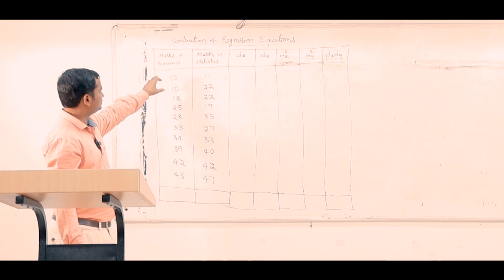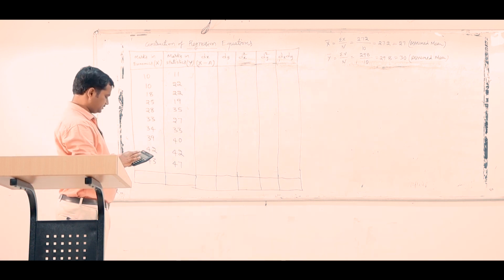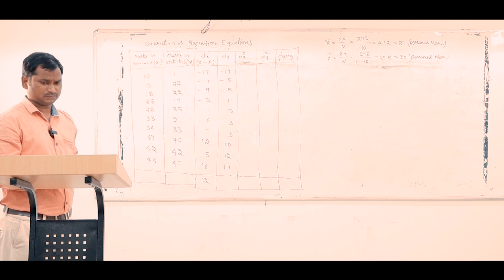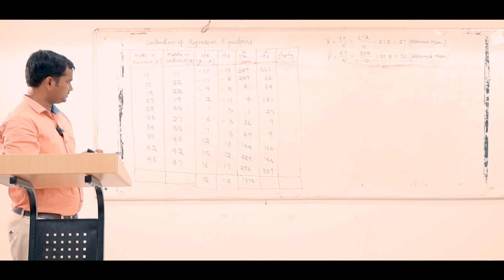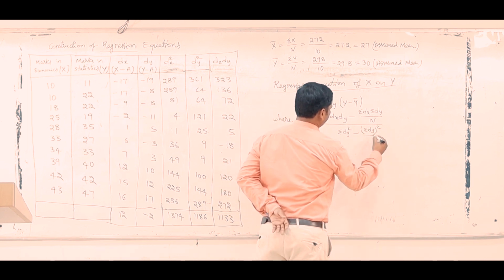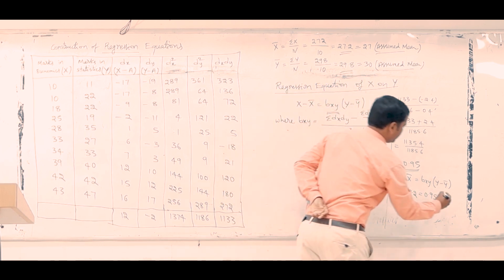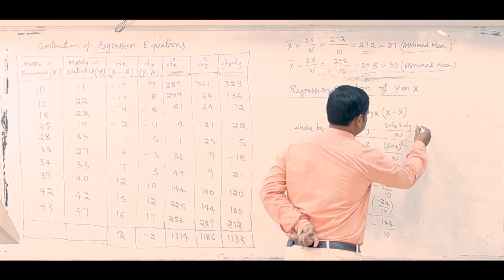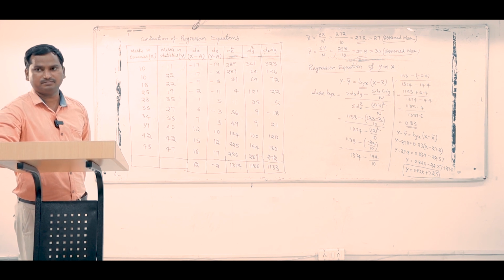B.COM[BUSINESS STATISTICS] TWO REGRESSION EQUATIONS [2ND YEAR] @TVR MUSICAL PRESENTS...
B.COM
[BUSINESS STATISTICS]
TWO REGRESSION EQUATIONS
[2ND YEAR]
Y. NARASIMHULU
@TVR MUSICAL PRESENTS...